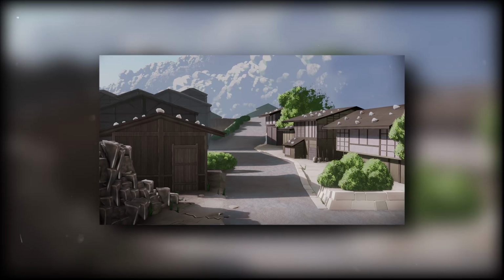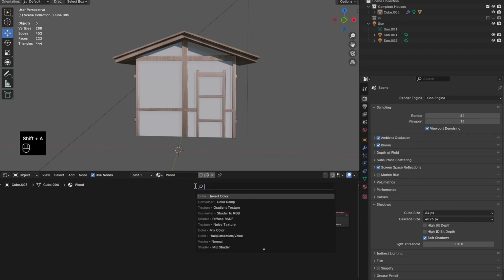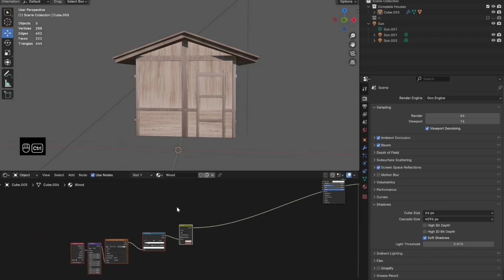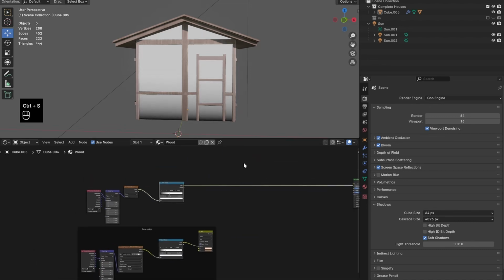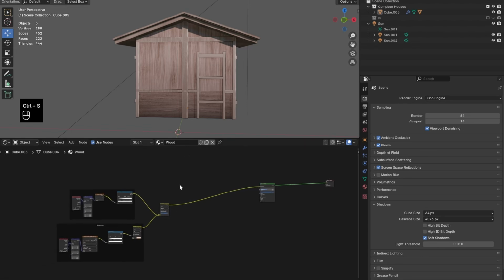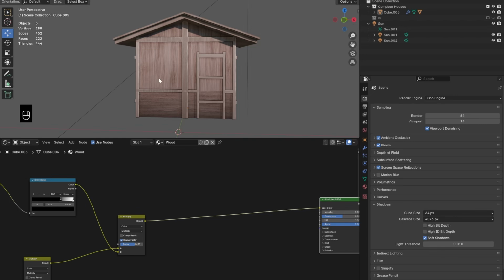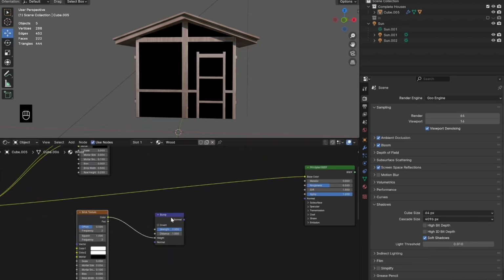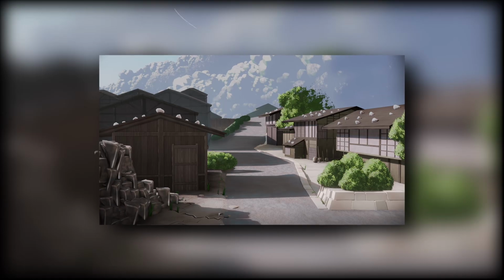How to Make an Anime Cabin Wood Texture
This and the stone texture from the village environment have been chosen by you people on Youtube, and here is the first part!